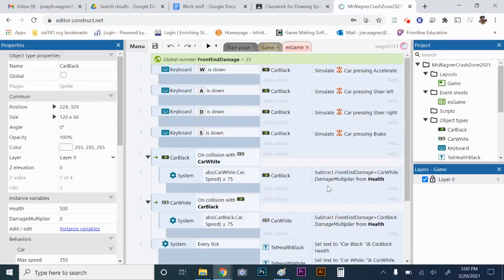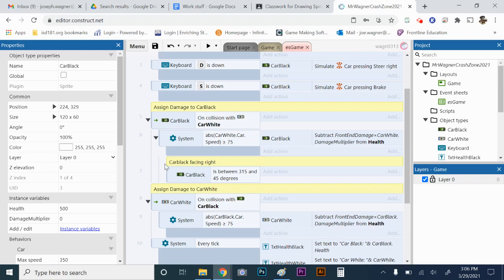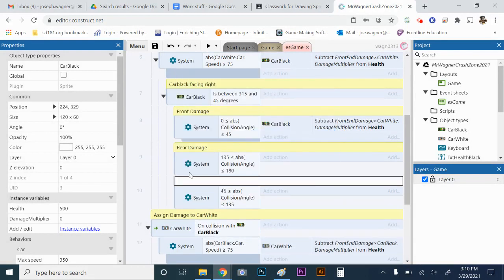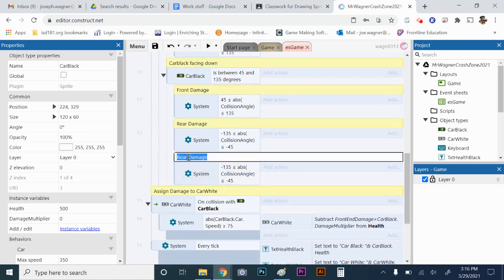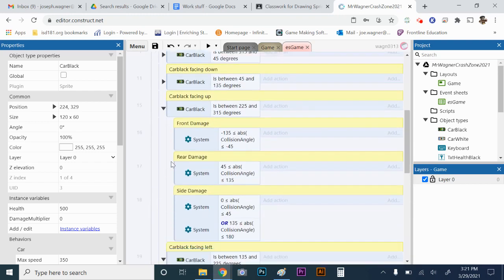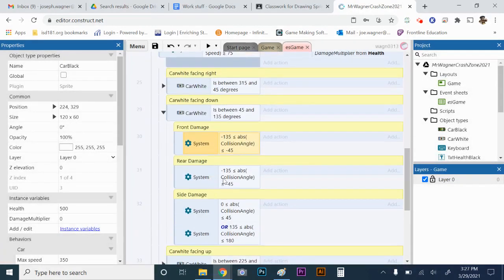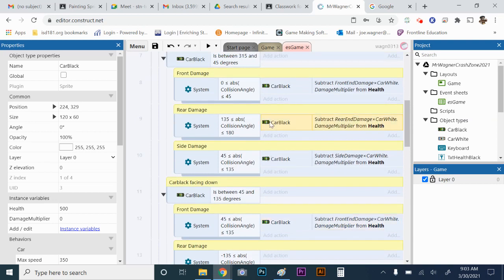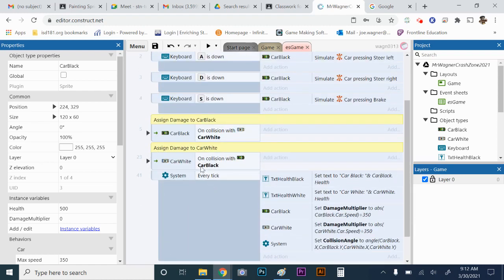Crash Zone Section 2